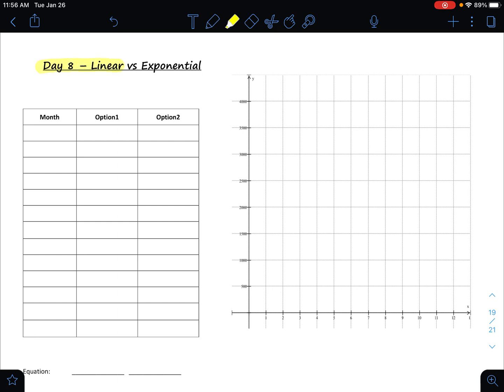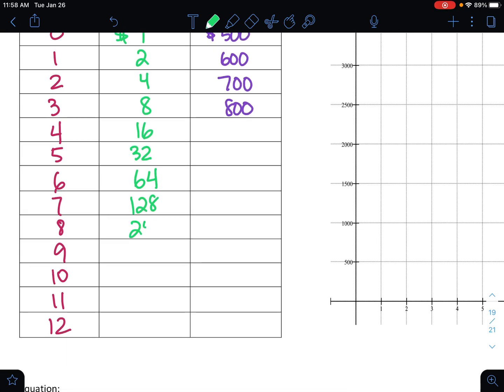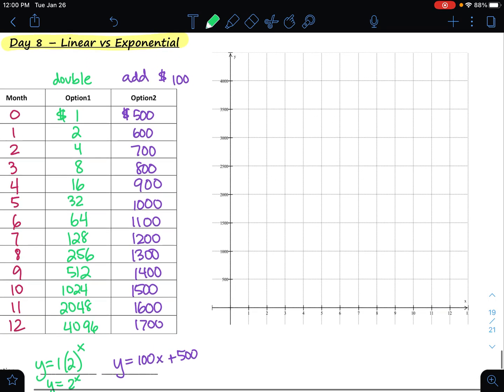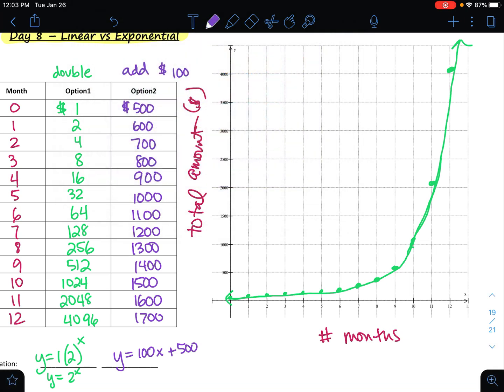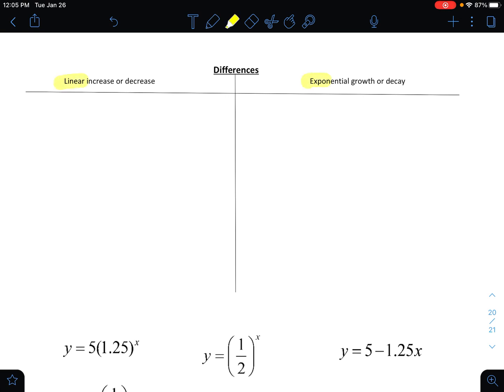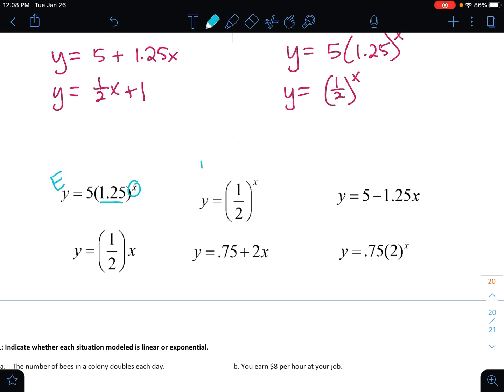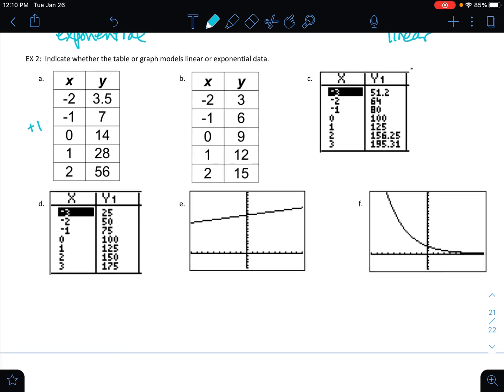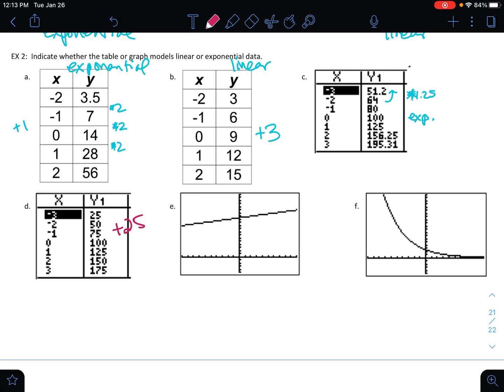Day 8-Linear vs Exponential video